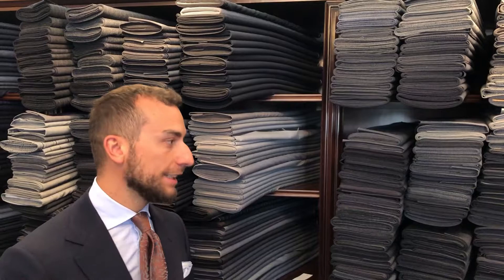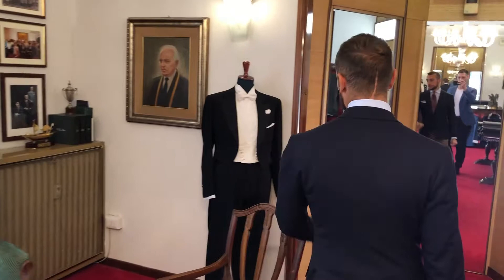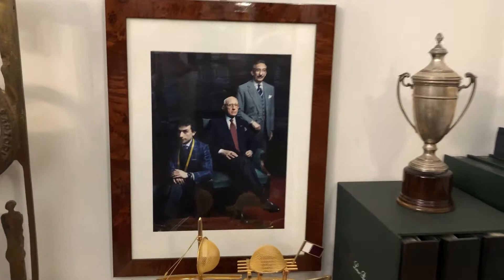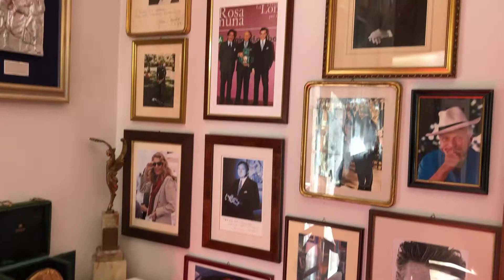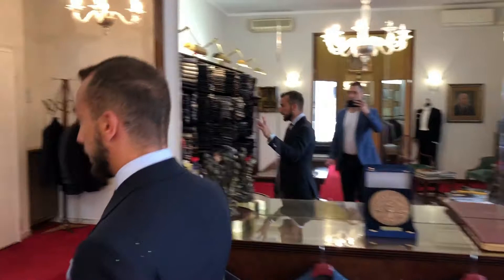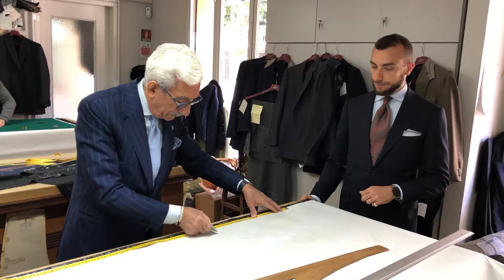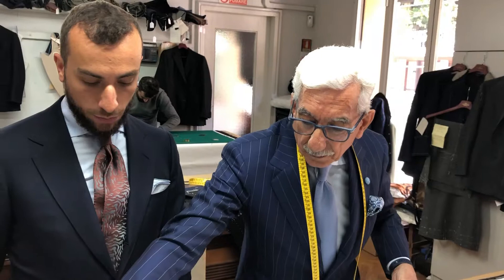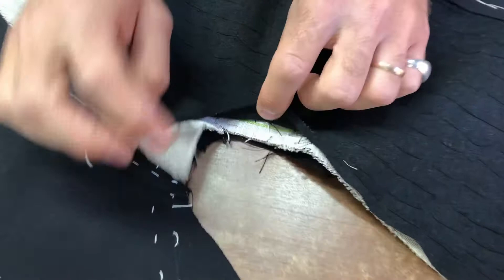Workshop tour where Calvin Klein and Karl Lagerfeld made suits - En & Heb Subs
A tour video in A.Caraceni workshop.
A.Caraceni was founded by Augusto Caraceni in Paris in 1931 after he worked next to his brother Domenico in Rome. During the second world war he closed the branch in Paris and moved back to Italy with his family, but this time in Milano. After the second world war he opened the branch at 1946 in Milano at Via Fabenefratelli, it exists until this day and run by his descendant Max Caraceni and his father Carlo. A.Caraceni is one of the best bespoke men suit makers in the world and makes only a bespoke suits by maintaining the old fashion way and the old vision of Augusto Caraceni. The suits are what is known as "Bench Bespoke," meaning they are made one at a time, by hand, to a pattern specifically drawn for each individual customer. Among A.Caraceni clients we can find Calvin Klein, Sergio Loro Piana, Carl Lagerfeld, Gianfranco Ferrè, and many more respectable people.